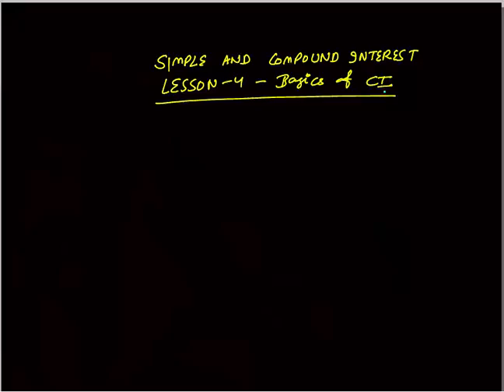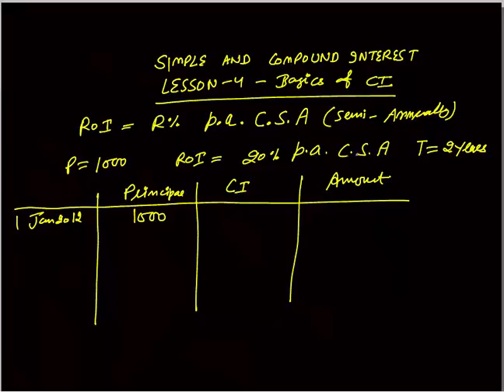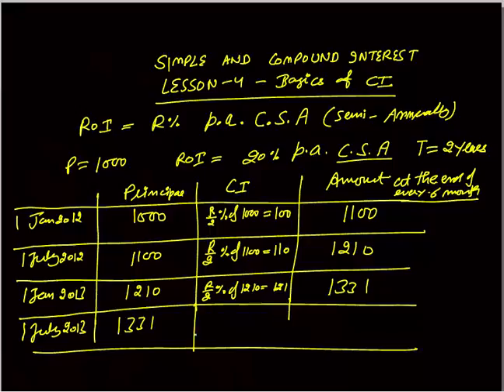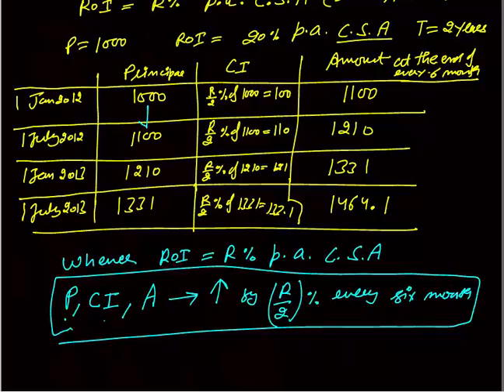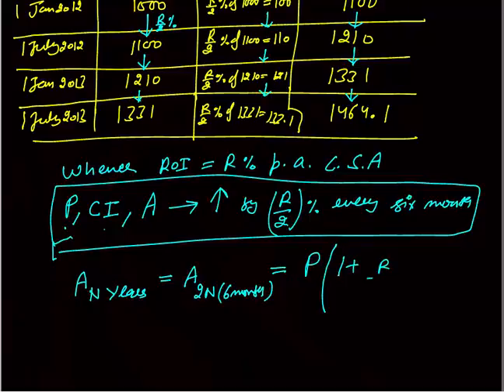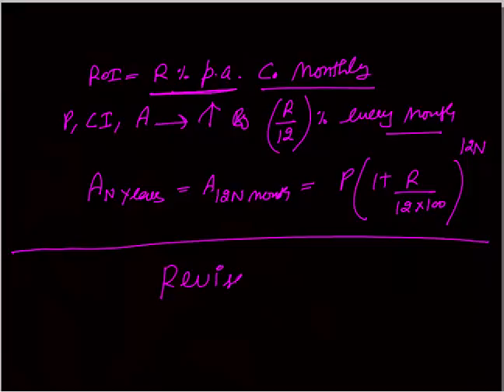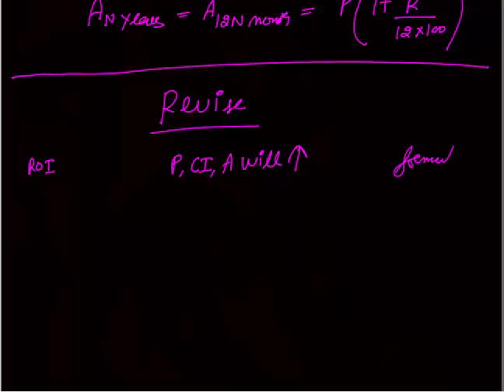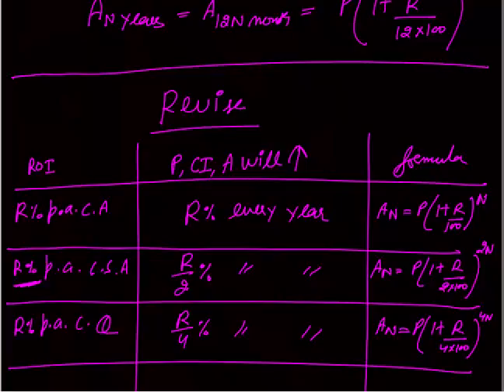SIMPLE AND COMPOUND INTEREST_LESSON 4_COMPOUND INTEREST COMPOUNDED SEMI ANNUALLY/QUARTERLY/MONTHLY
In this video I have explained— compound interest compounded semi annually or half yearly basics and examples, compound interest compounded quarterly basics and examples, compound interest compounded monthly basics and examples